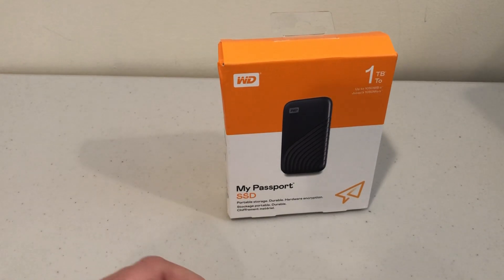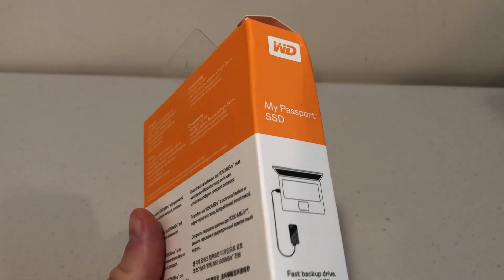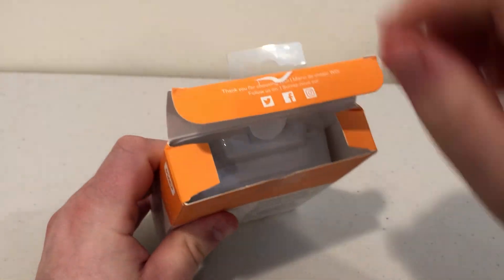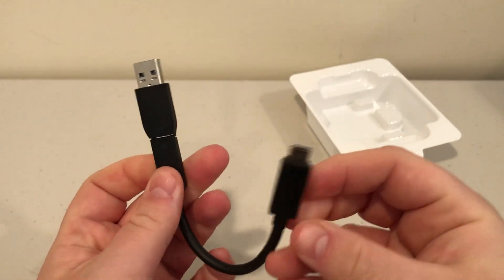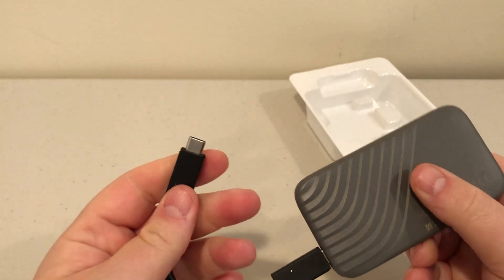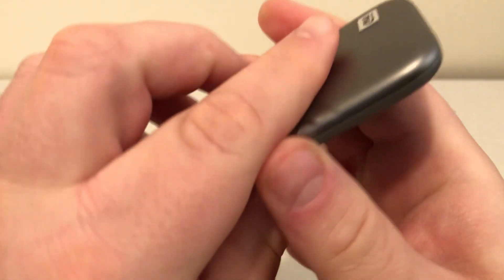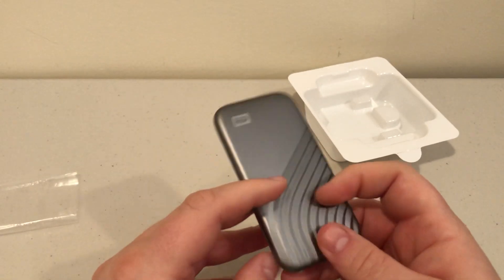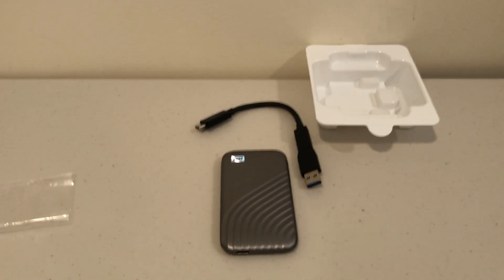WD My Passport SSD Unboxing